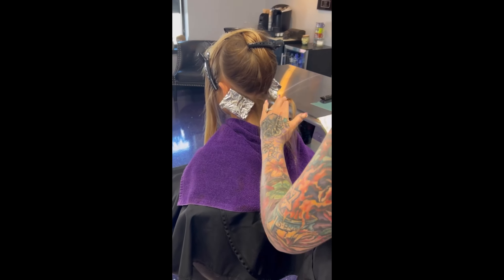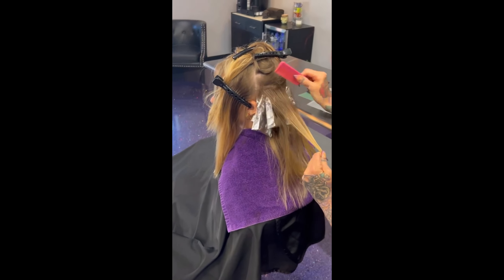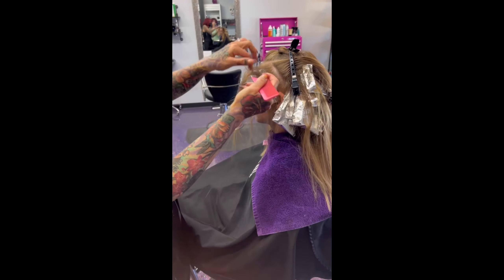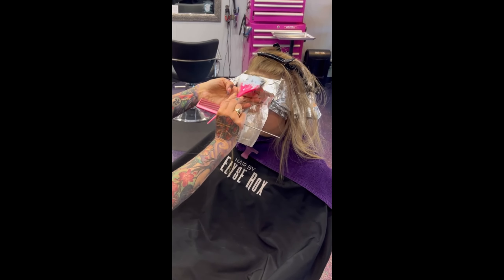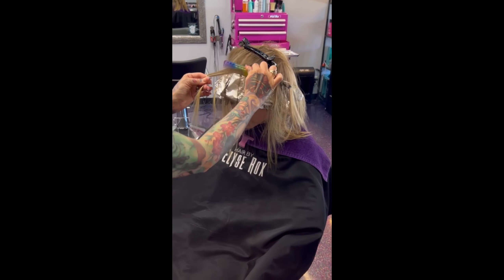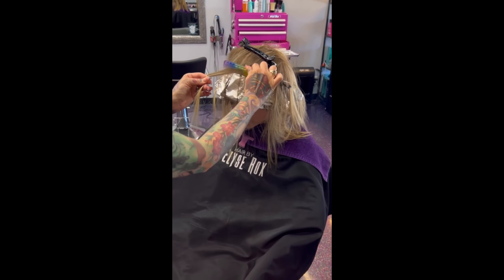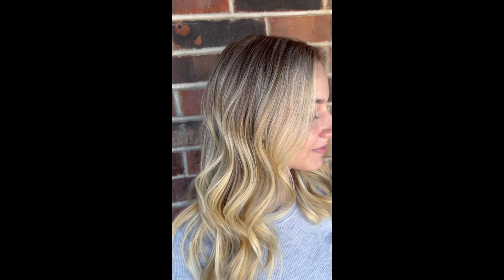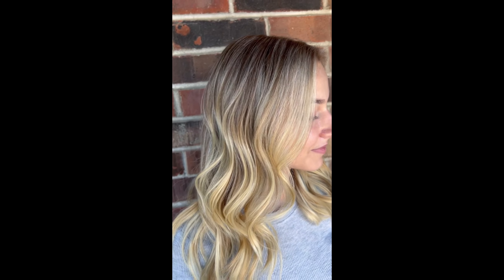Quest for Being a Blonde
Hi Guys,

For more information about LifeStylistCoaching and booking a call one on one with me click the link right

Hair by Elyse Rox for all my goodies for hairstylists

I’m Elyse Rox located in the suburbs of Chicago. I have been a hairstylist for over 30 years. Come watch and follow my knowledge for over 30 years in the industry. I want to be your one-stop shop for online hair classes.

Blonde Bombshell Alert! Watch the Stunning Transformation Unfold ✨